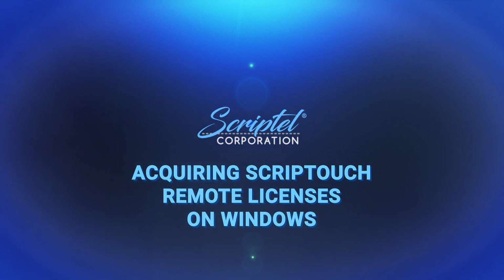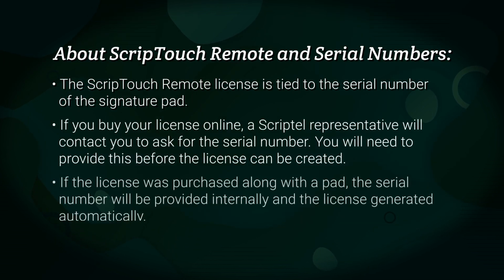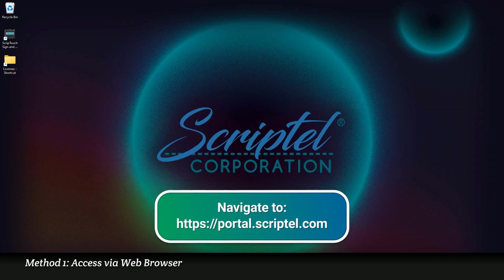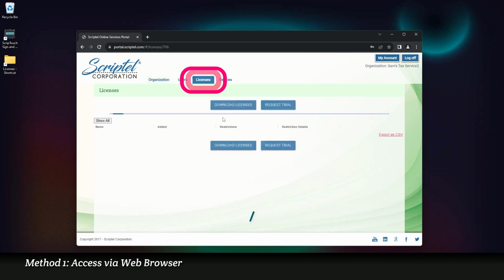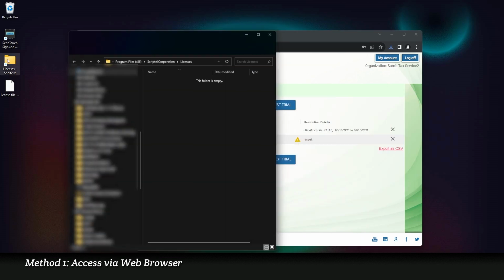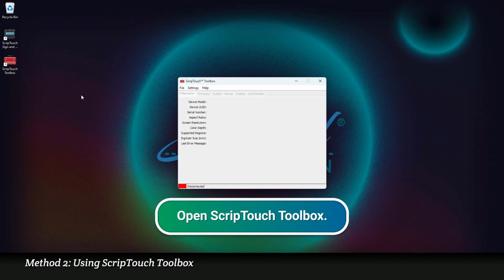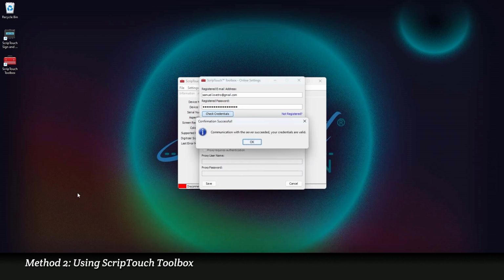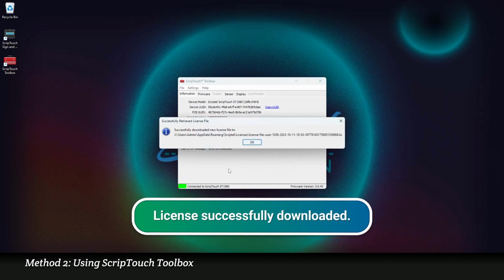Acquiring ScripTouch Remote Licenses on Windows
This video shows how to download and install a license for ScripTouch Remote through two different methods: Using a web browser or the ScripTouch Toolbox.

About ScripTouch Remote and Serial Numbers:

• The ScripTouch Remote license is tied to the serial number of the signature pad.

• If you buy your license online, a Scriptel representative will contact you to ask for the serial number. You will need to provide this before the license can be created.

• If the license was purchased along with a pad, the serial number will be provided internally and the license generated automatically.

Chapters
  00:00 Title
  00:10 About ScripTouch Remote and Serial Numbers
  00:40 Method 1: Access via Web Browser
  02:19 Method 2: Using ScripTouch Toolbox
  03:35 Scriptel Support

If you are having problems with Scriptel products, please contact our customer support.

Video instructions follow:

Method 1: Access via Web Browser

• To use this method, you'll need an account on the Scriptel customer portal.

• If you don't have an account, you can sign up directly on the portal or contact Scriptel support for assistance.

Launch your web browser and go to portal.scriptel.com.

Log in to your account on the portal.

If you belong to more than one organization, select the one to work with. If you only have one, it's automatically selected.

Navigate to the "Licenses" tab.

Click the "Download Licenses" button.

Store the license file in one of the places listed on the screen.

Please note, you may need to create this folder, if it doesn't already exist.

You have successfully downloaded and installed a ScripTouch license.

Method 2: Using ScripTouch Toolbox

• For this method, you will need ScripTouch Toolbox installed, and an account on the Scriptel customer portal.

• If you need guidance on installing ScripTouch Toolbox, refer to the installation guide on the wiki page.

Begin by opening the ScripTouch Toolbox.

Click on "Settings" and then select "Online Settings."

Enter your Scriptel Portal login credentials.

Click "Check Credentials."

Confirm your primary organization details and click "Save."

Plug in your signature pad if it's not already connected.

Under "Settings," click "Enable Online."

In the same "Settings" menu, choose "Check for Licenses."

You have successfully downloaded a ScripTouch license.